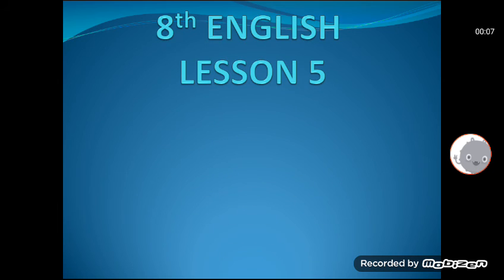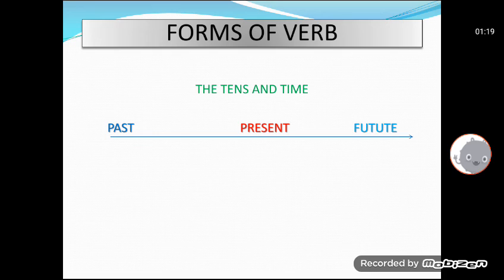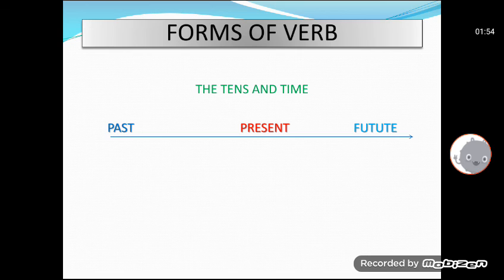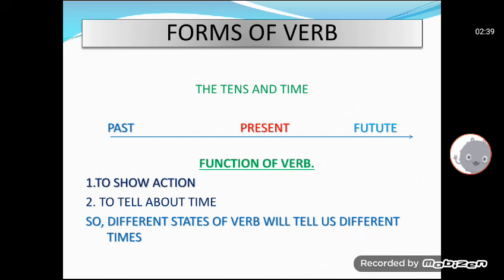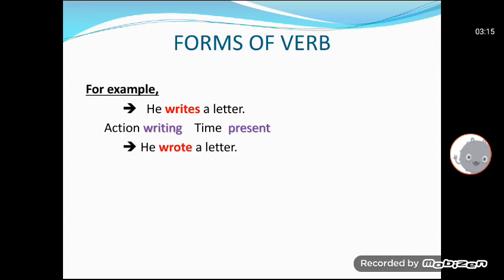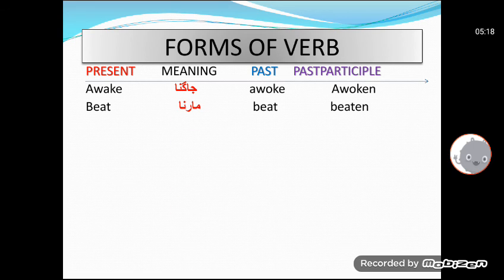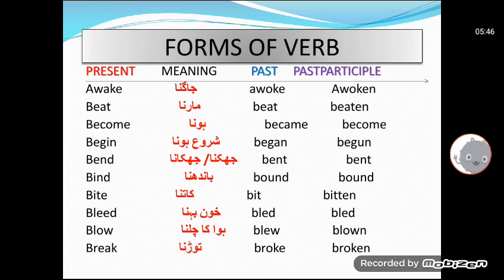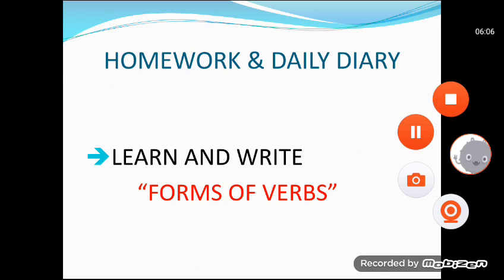2nd TERM 8th ENGLISH LESSON : 5 FORMS OF VERB.DATED : 5/12/2020